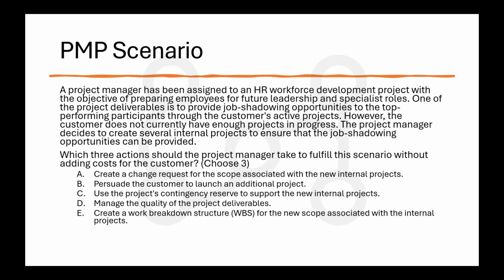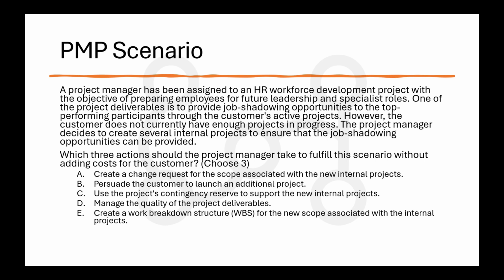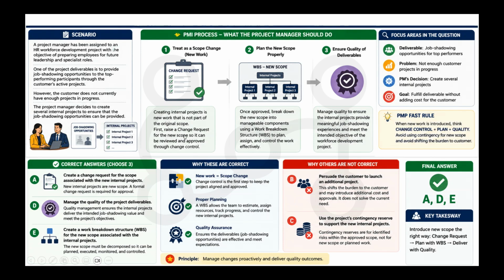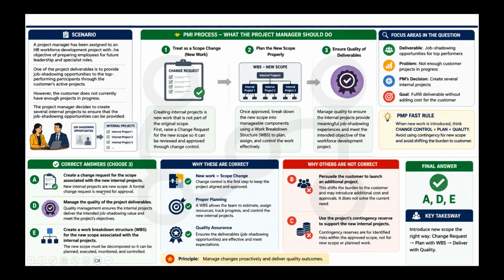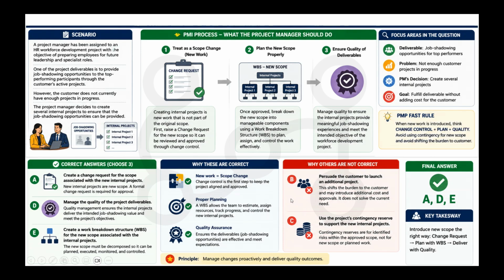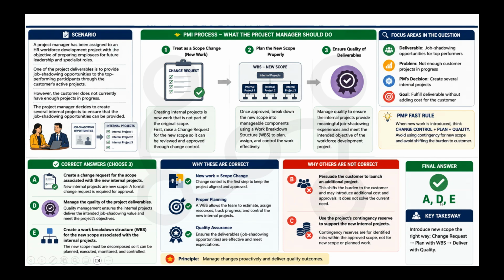PMP Preparation MOCK Discussion Series | Question 5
🎓 This video is for:
- PMP Aspirants preparing for the PMP exam (2026 and onwards)
- Project Managers handling scope changes and change control
- Anyone who struggles with "Choose 3" PMP scenario questions
🔗 Watch the full PMP Preparation MOCK Discussion Series playlist for all scenario-based questions.